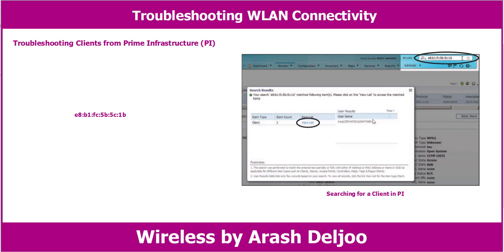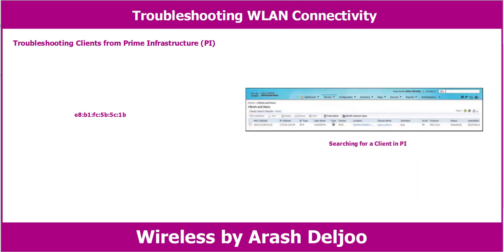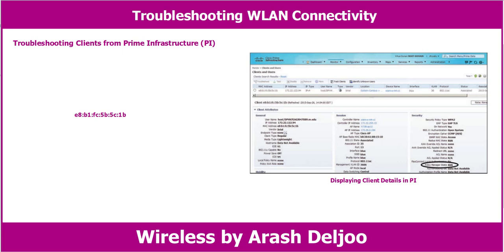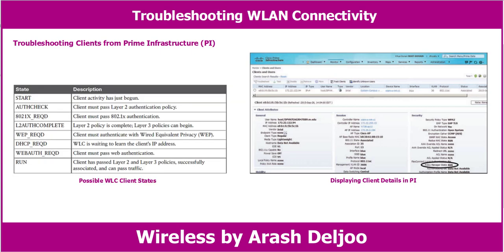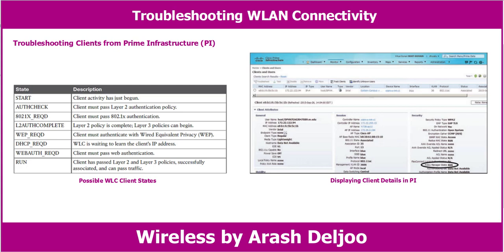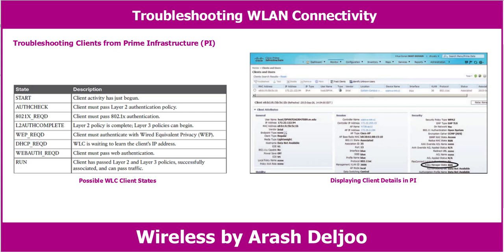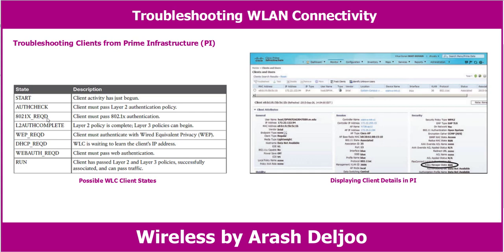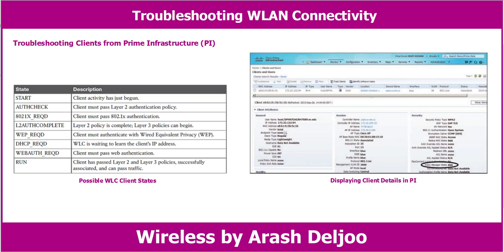Wireless Fundamentals - Troubleshooting Client Connectivity by ArashDeljoo - P5/9